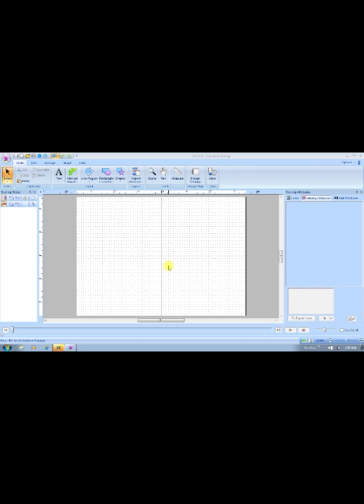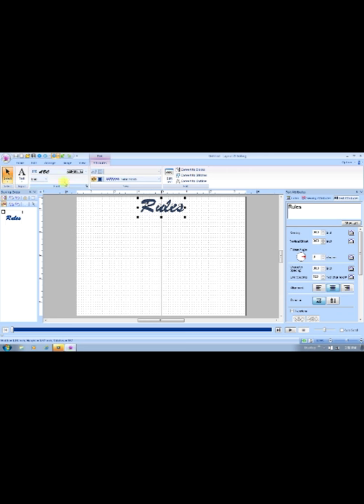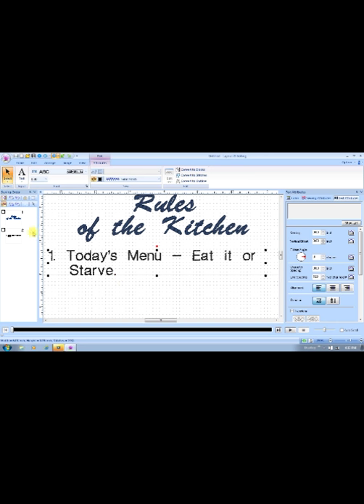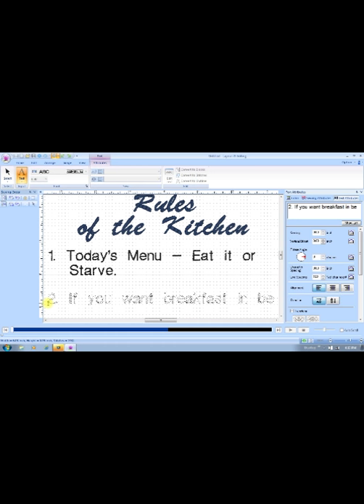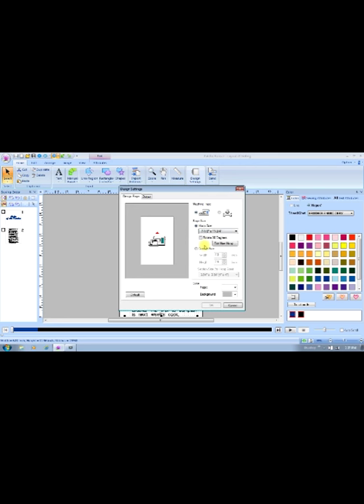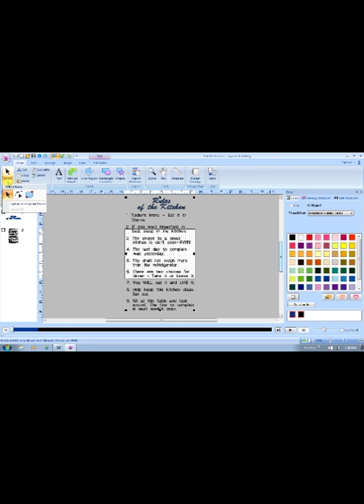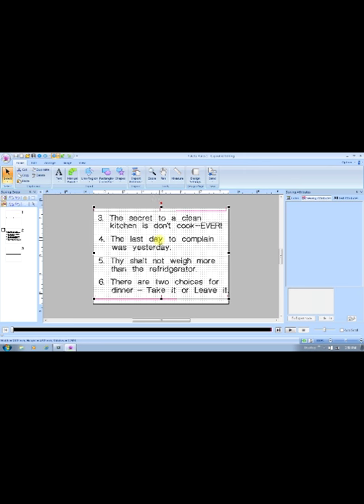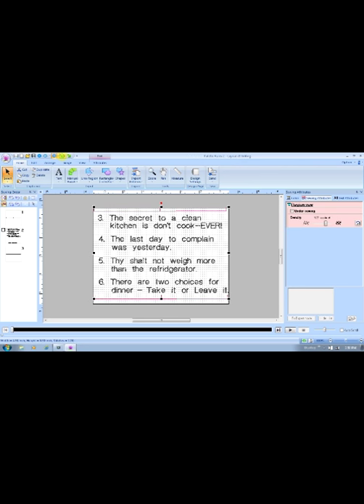Digitizing Text for Multi hooping Using Palette or PE Design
Digitizing text to fit in multiple hooping is easy to do with Palette 9/10 or PE Design Next or Ver 10.